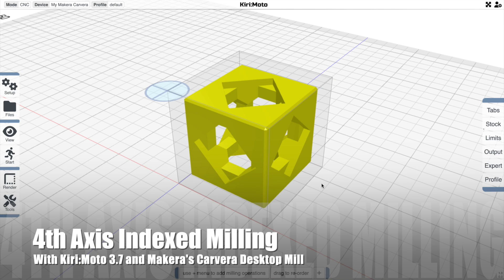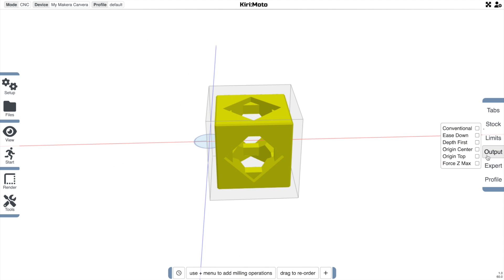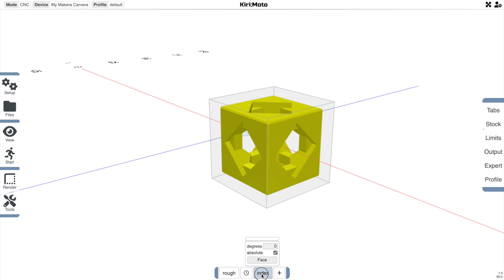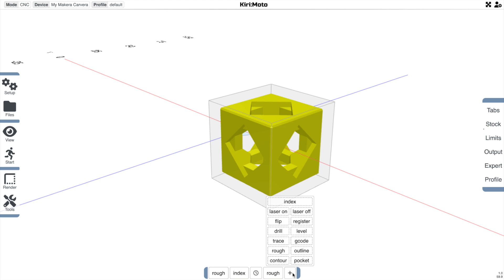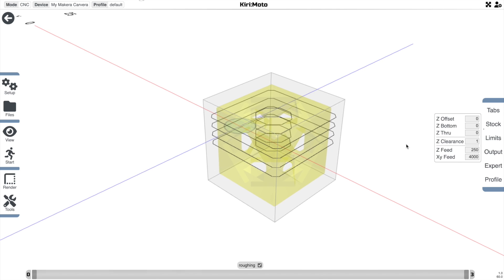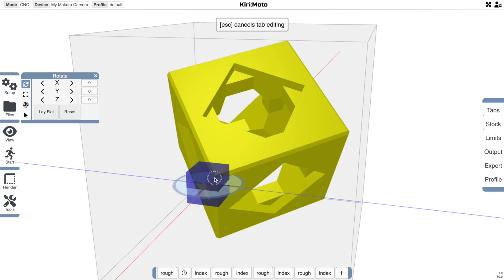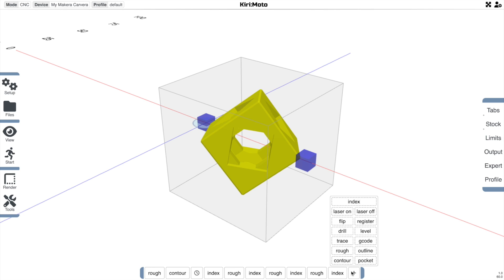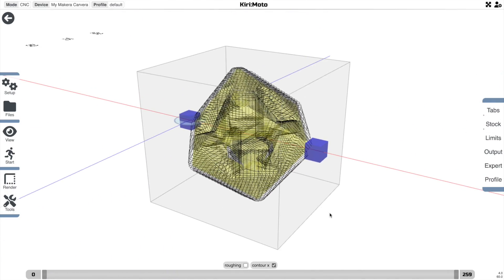4 Axis Indexed Milling with Kiri:Moto and Carvera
This video shows how to use the latest Kiri:Moto index and timeline operators for 4th axis control.